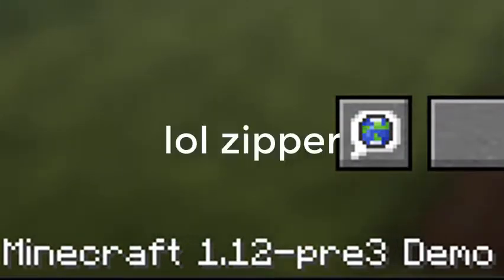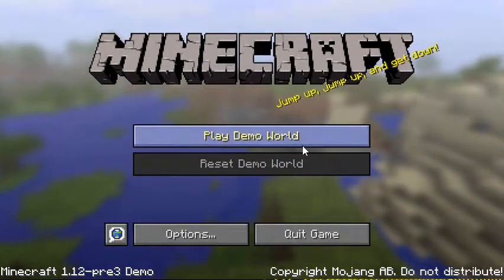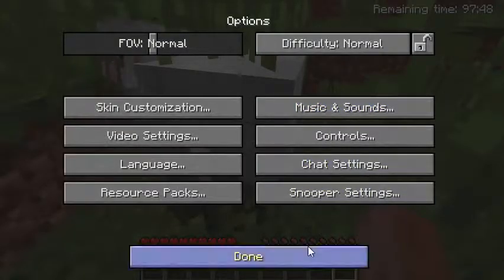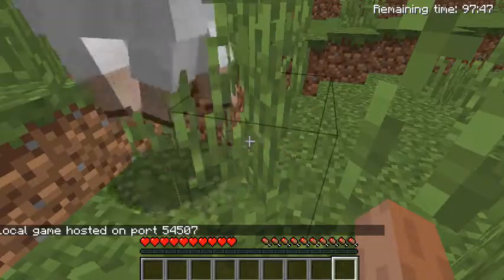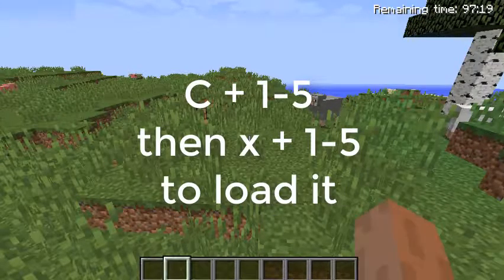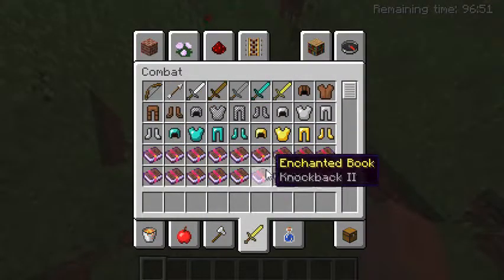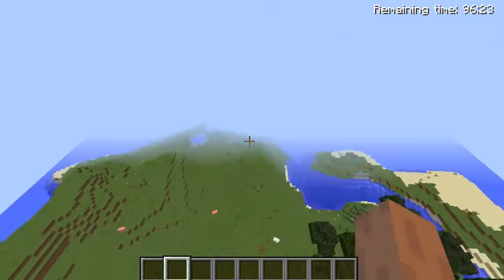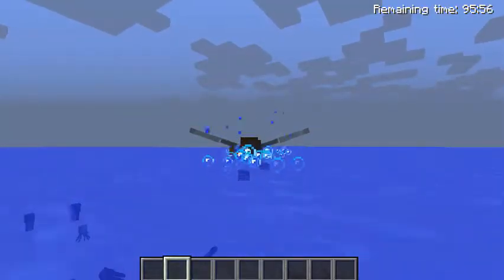MINECRAFT 1 12 PRE 3!!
You want to see some of my favorite youtuber's?

here is a joke:
Q: what ened in 1826?
A: 1825